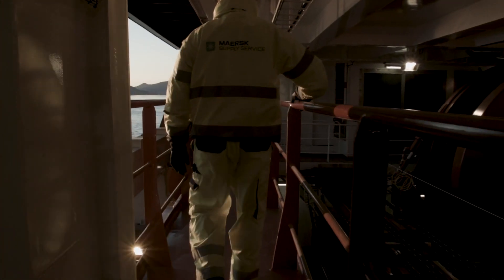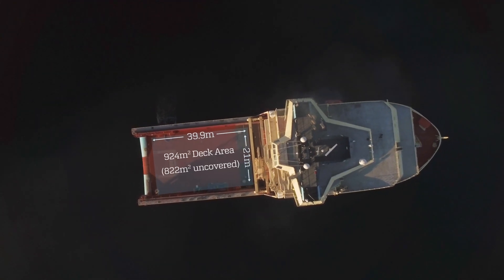M class AHTS vessels: Reliable, safe and energy efficient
The M-class vessels are DP2 deep water anchor handling tug supply vessels (AHTS) of SALT design. These state-of-the-art vessels are built for deep water anchor handling and oilfield operations with reliability, safety and minimised environmental footprint as a top priority.

Powered by five medium speed engines with total output of more than 23,000 horsepower, a fuel efficient and flexible hybrid propulsion system and fixed pitch on all side thrusters, the vessels provide high fuel economy, low emissions and excellent station keeping capabilities (ERN 4 x 99).

Also designed for safe deck operations, the vessels are equipped with a multi deck handler system, anchor recovery frame, gypsy handling system and other aids.